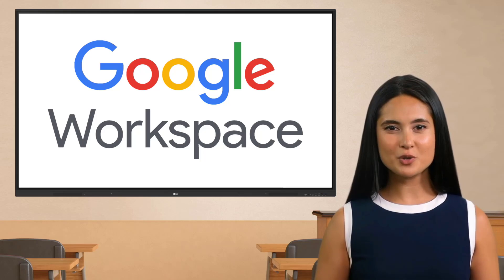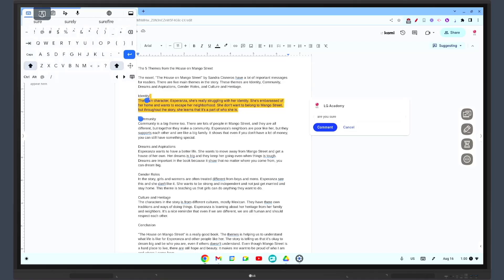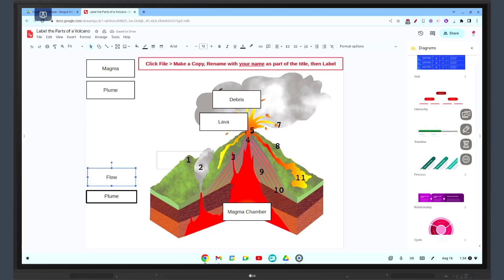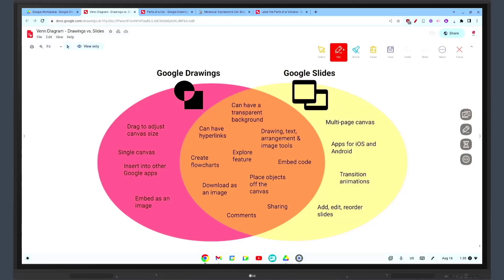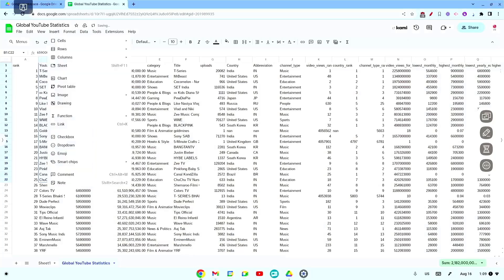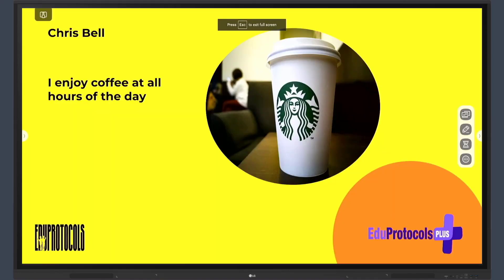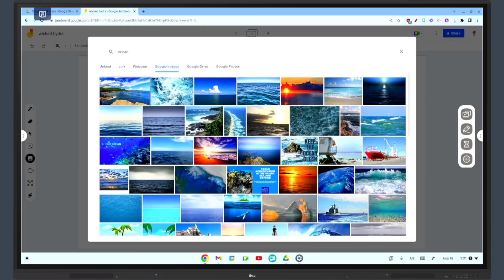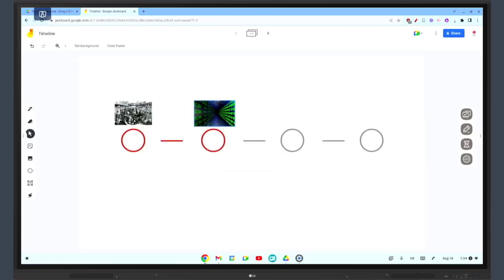Using Google Workspace on ChromeOS with the LG CreateBoard Overview